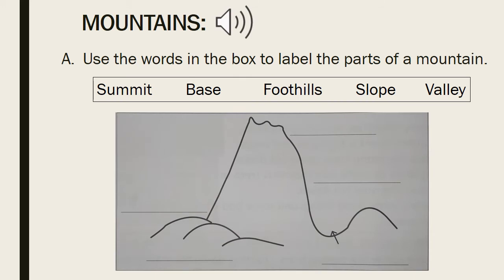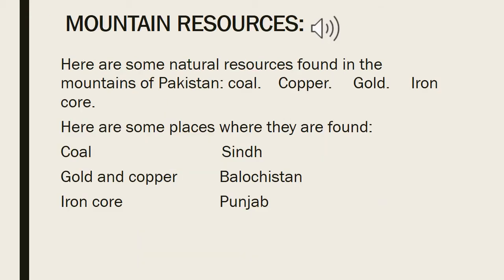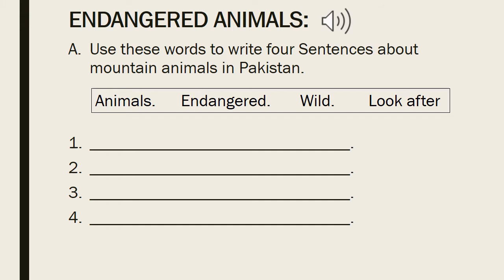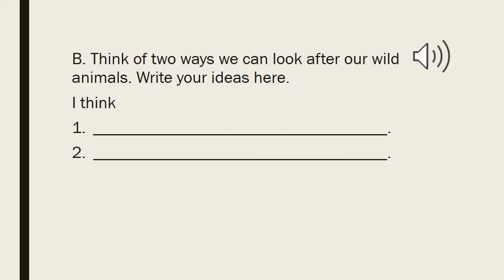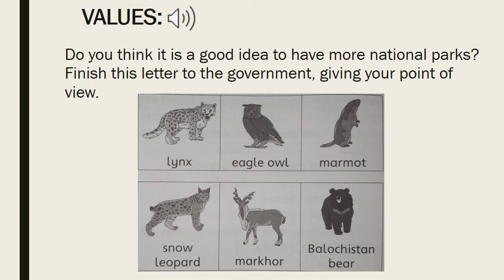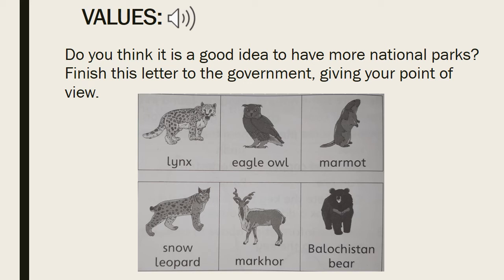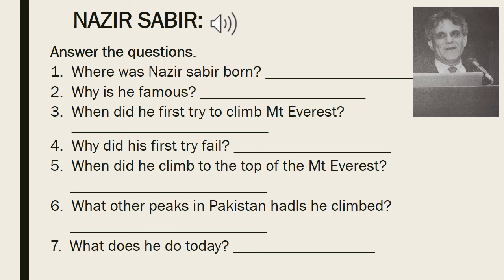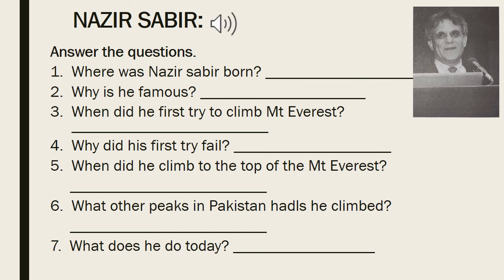Grade 3 SST